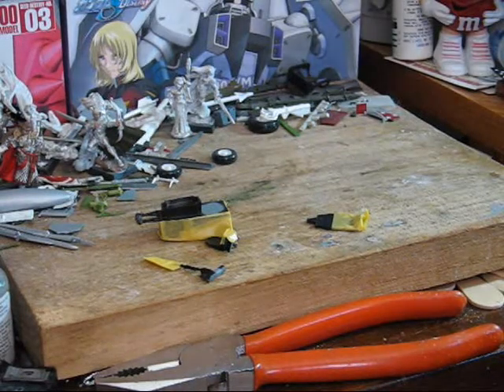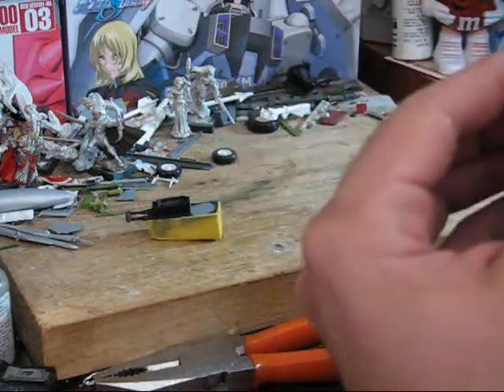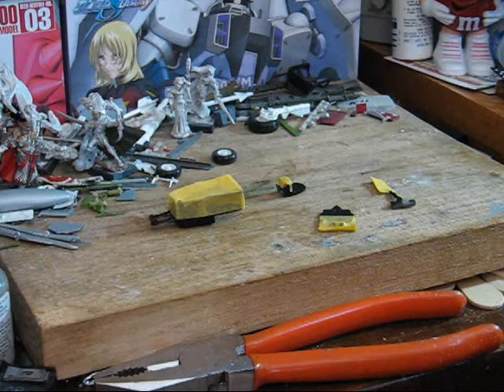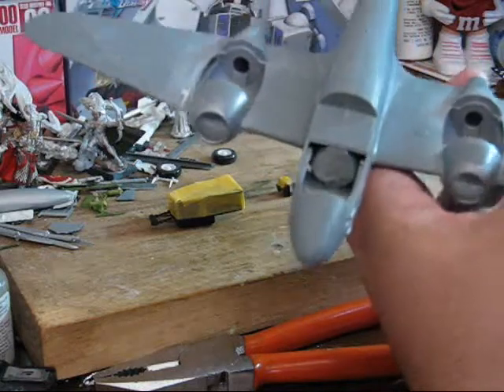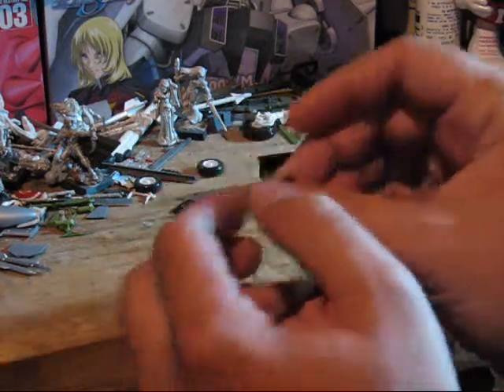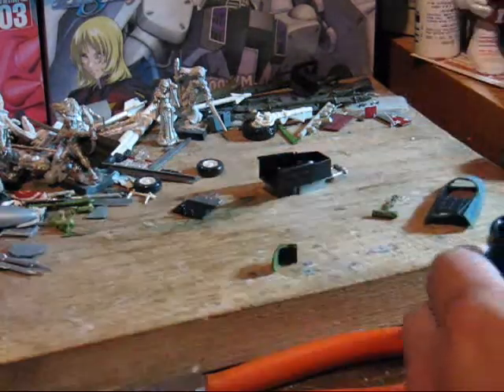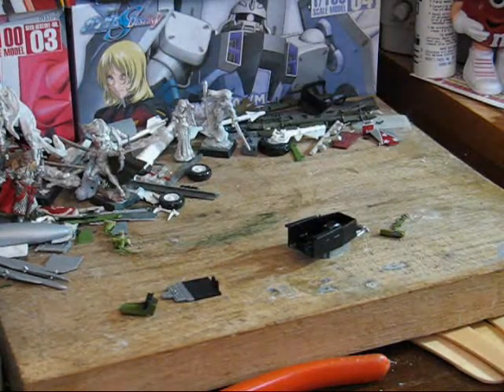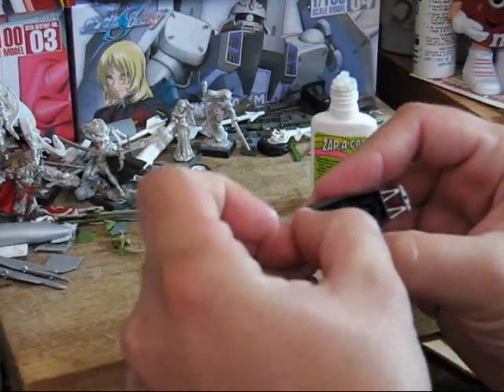Meteor Tutorial 09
Finishing of the cockpit